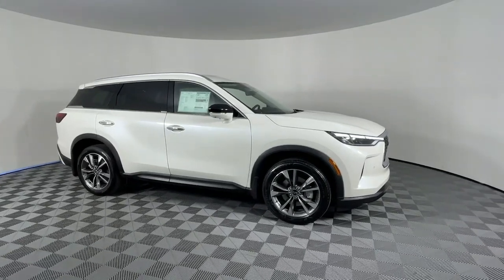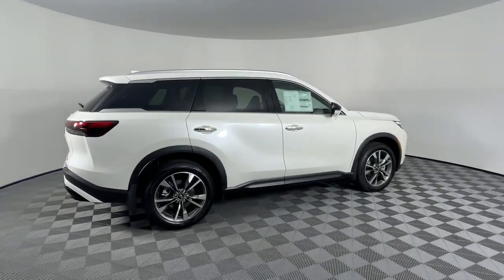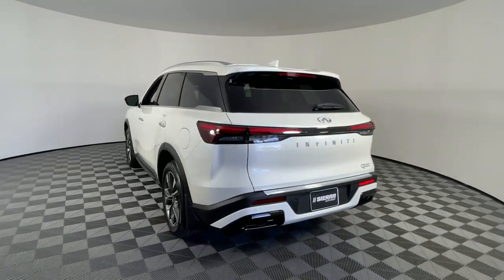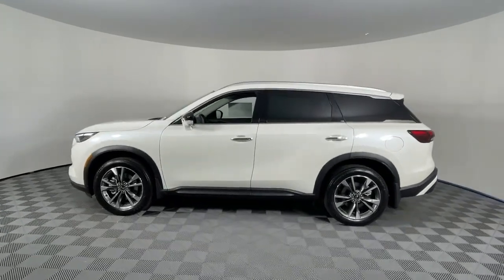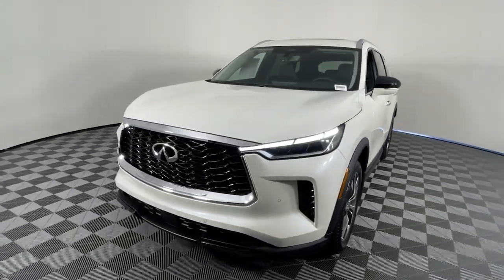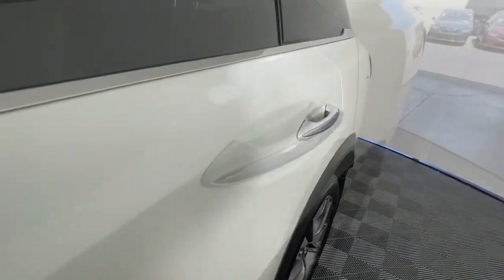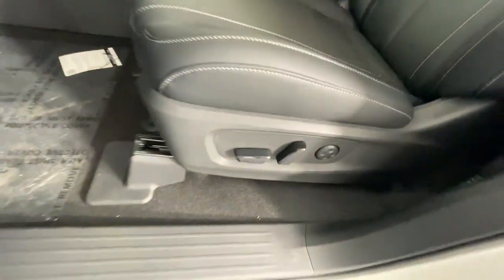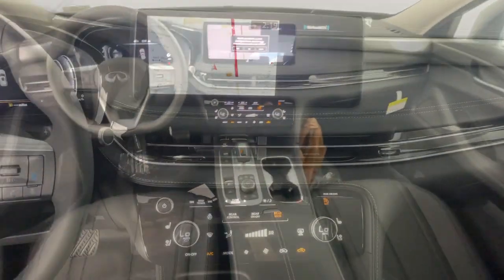2023 INFINITI QX60 G374527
Majestic White New 2023 INFINITI QX60 LUXE available in 821 E Central Ave., Monrovia, California at Sierra Infiniti of Monrovia. Servicing the [SEO Tags] area.

Sierra Infiniti of Monrovia
821 E Central Ave

Sierra INFINITI of Monrovia is the FASTEST GROWING INFINITI location in Southern California. Recent Arrival! Majestic White 2023 INFINITI QX60 LUXE 3.5L V6 9-Speed Automatic FWD 3rd row seats: bench 4.334 Axle Ratio 4-Wheel Disc Brakes 9 Speakers ABS brakes Air Conditioning Alloy wheels AM/FM radio: SiriusXM Anti-whiplash front head restraints Auto High-beam Headlights Auto-dimming door mirrors Auto-dimming Rear-View mirror Automatic temperature control Brake assist Bumpers: body-color Cargo Mat (Reversible) Cargo Package Climate-Controlled Front Bucket Seats Delay-off headlights Driver door bin Driver vanity mirror Dual front impact airbags Dual front side impact airbags Electronic Stability Control Emergency communication system: INFINITI InTouch w/1-year trial First Aid Kit Floor Mats on Bench Seats w/3rd Row Tray Four wheel independent suspension Front anti-roll bar Front Bucket Seats Front Center Armrest Front dual zone A/C Front reading lights Fully automatic headlights Garage door transmitter: HomeLink Heated door mirrors Heated front seats Heated steering wheel Illuminated entry Knee airbag Leather Shift Knob Leather steering wheel Leather-Appointed Seating Surfaces Literature Kit Low tire pressure warning Memory seat Navigation system: INFINITI InTouch Navigation Occupant sensing airbag Outside temperature display Overhead airbag Overhead console Panic alarm Passenger door bin Passenger vanity mirror Power door mirrors Power driver seat Power Liftgate Power moonroof Power passenger seat Power steering Power windows Radio data system Radio: AM/FM Audio System Rain sensing wipers Rear air conditioning Rear anti-roll bar Rear reading lights Rear seat center armrest Rear side impact airbag Rear window defroster Rear window wiper Reclining 3rd row seat Remote keyless entry Roof rack: rails only Security system Speed control Speed-sensing steering Speed-Sensitive Wipers Splash Guards Split folding rear seat Spoiler Steering wheel memory Steering wheel mounted audio controls Tachometer Telescoping steering wheel Tilt steering wheel Traction control Trip computer Turn signal indicator mirrors Variably intermittent wipers Ventilated front seats Wheels: 20 x 8J Sporty Machined Aluminum Alloy. Although every reasonable effort has been made to ensure the accuracy of the information contained on this site absolute accuracy cannot be guaranteed. All vehicles are subject to prior sale. Price does not include applicable tax title license processing and dealer fees and destination charges.brbr21/26 City/Highway MPG